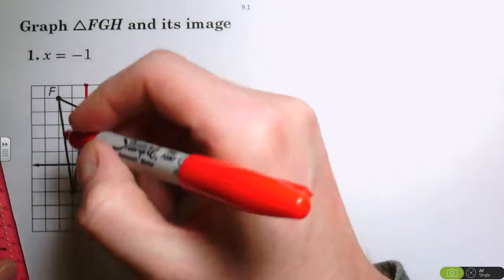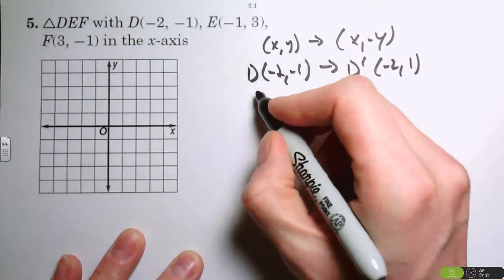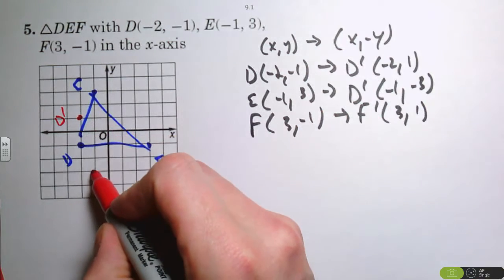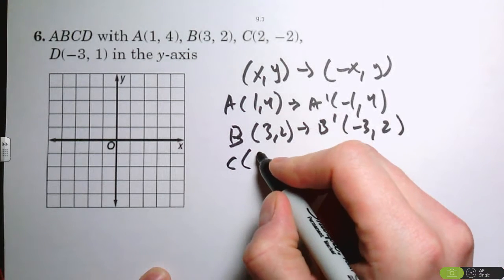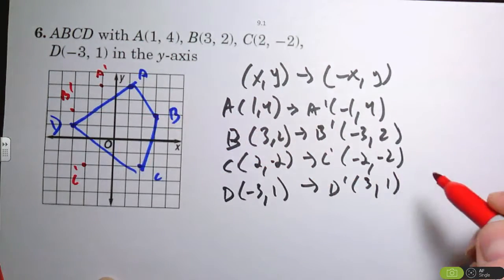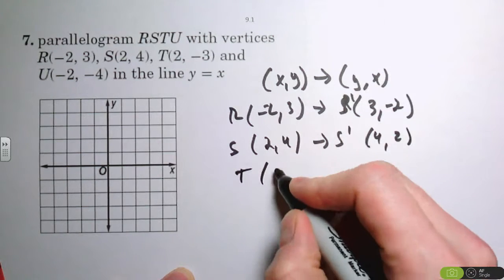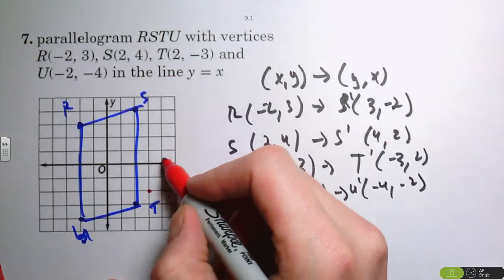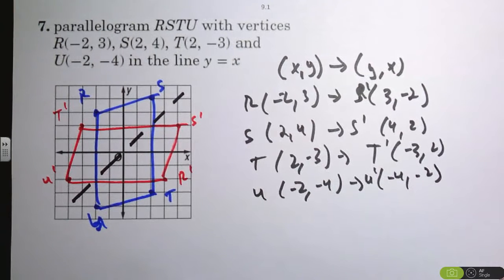9.1 - Geometry - Extra Examples